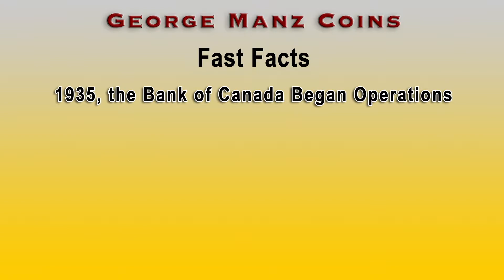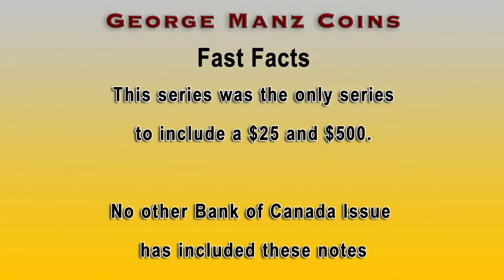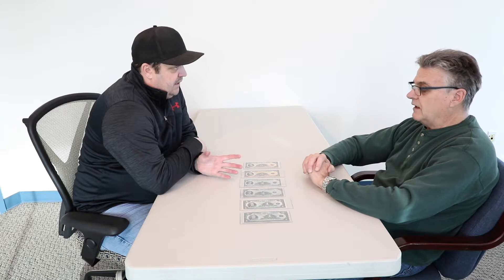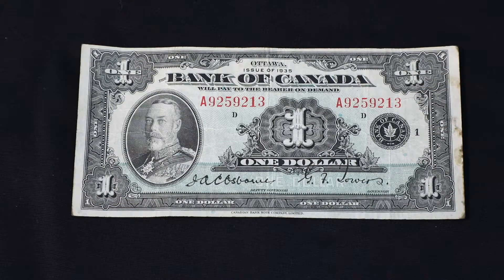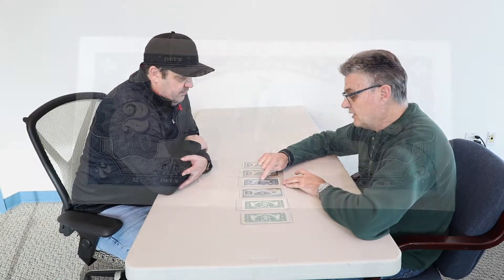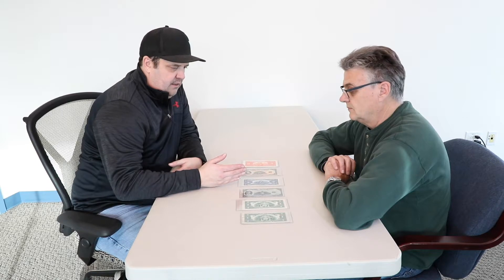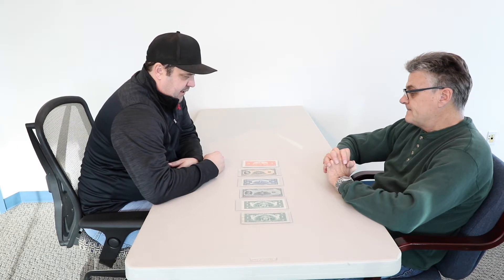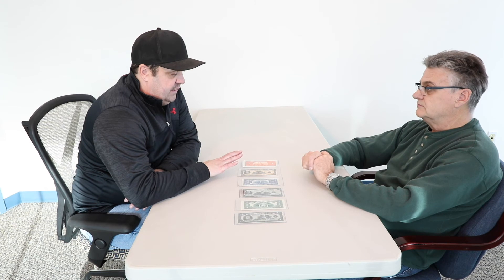19) 1935 Bank of Canada Issue PART 1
This first part of 1935 Bank of Canada Issue we look at the notes that have several key dates that come together to make these notes special.  In Part 1 we look at the $1, $2 and $5 notes, we will explore why they were produced in two languages.